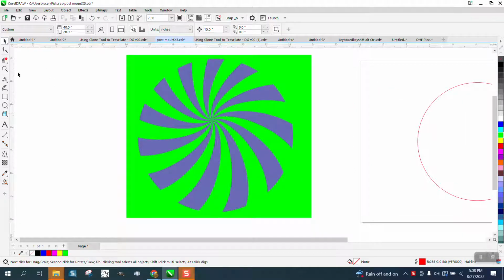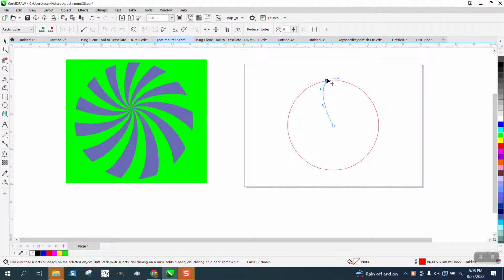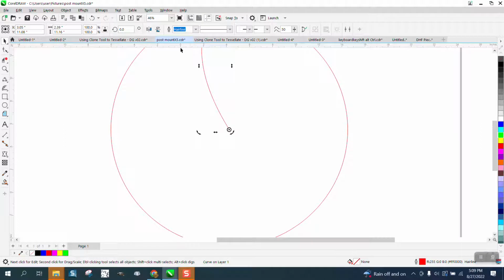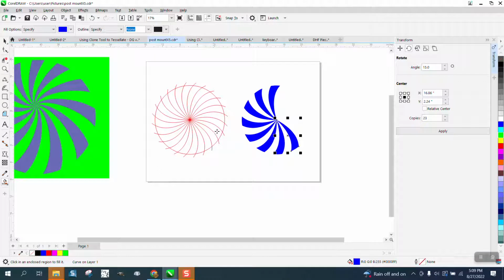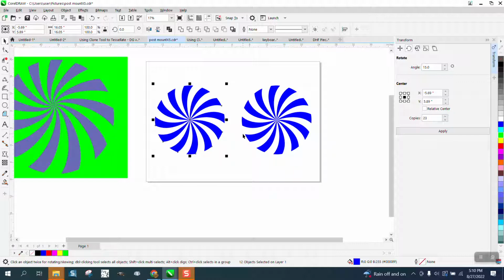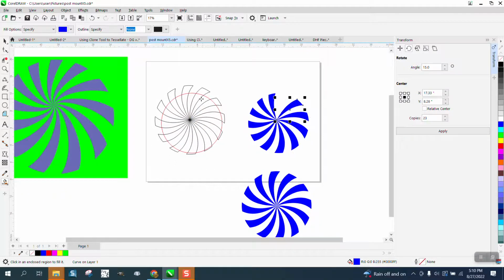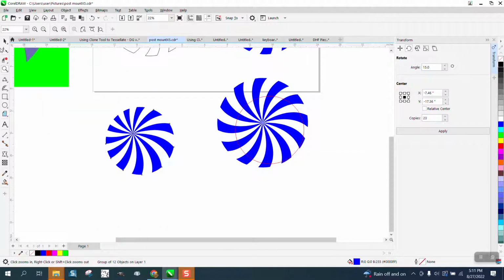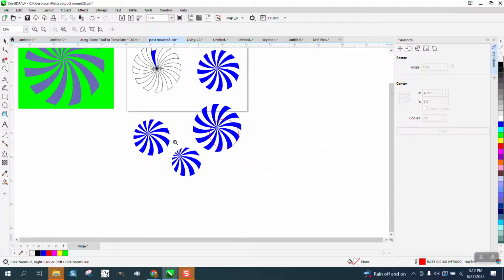Corel Draw Tips & Tricks Rotate off Center to get this shape